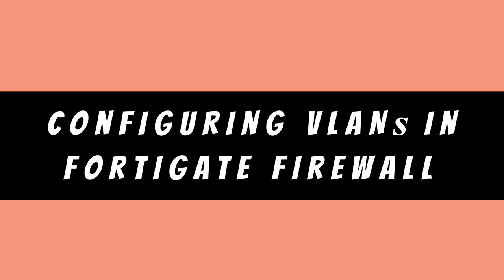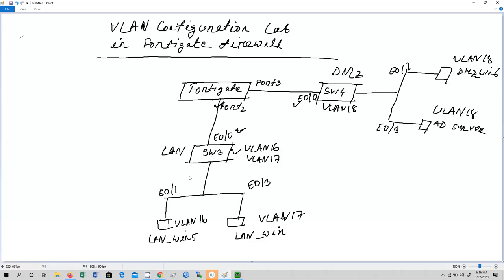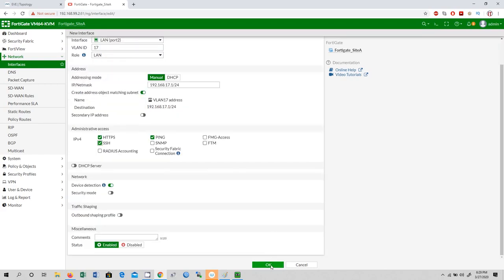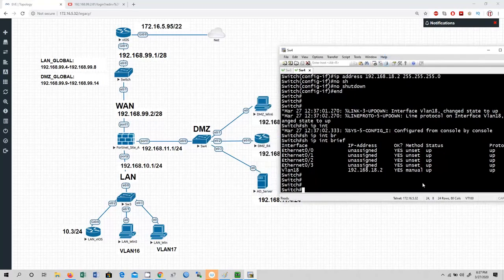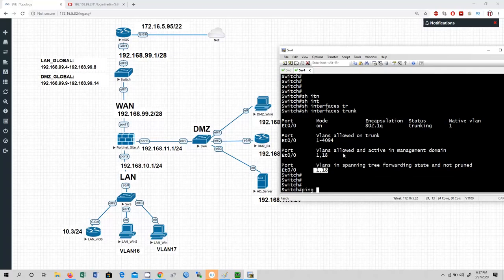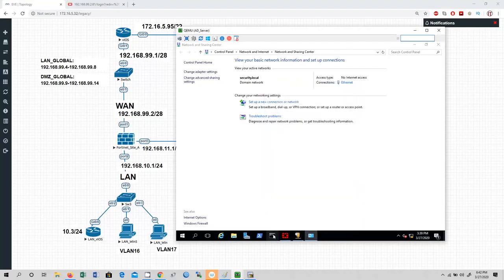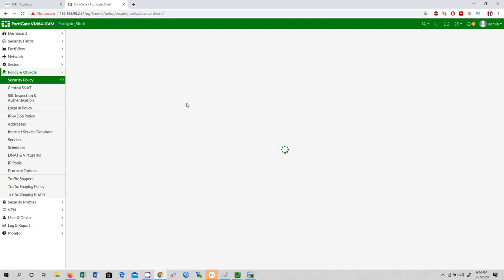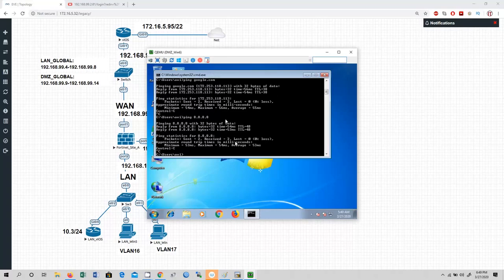Fortigate VLANs configuration